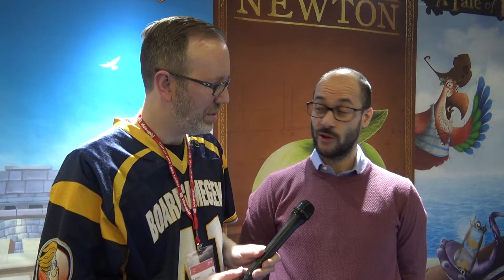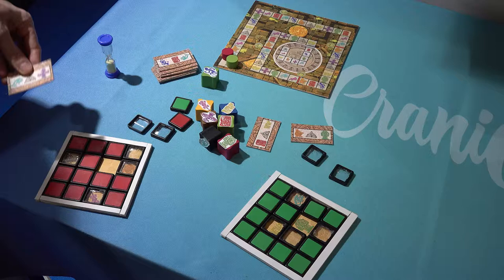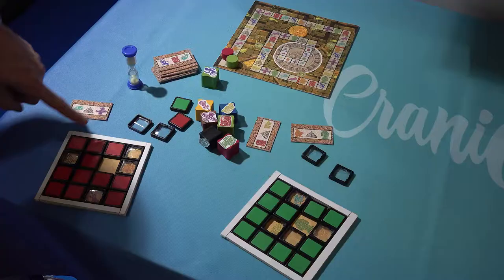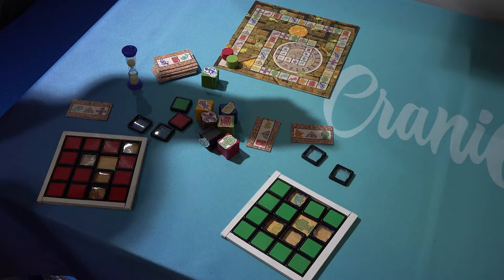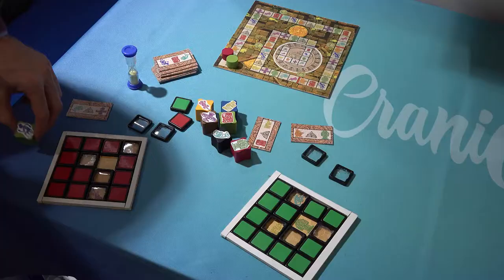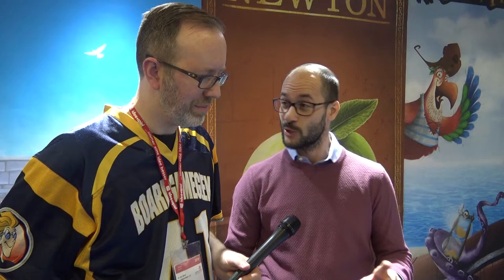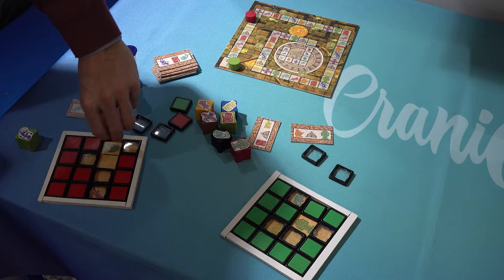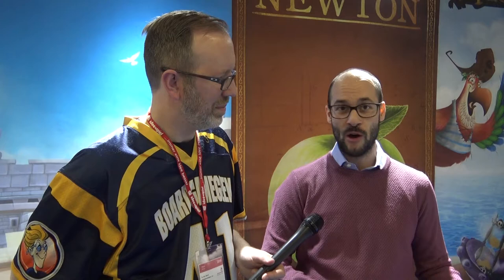Pakal — game overview at Spielwarenmesse 2019